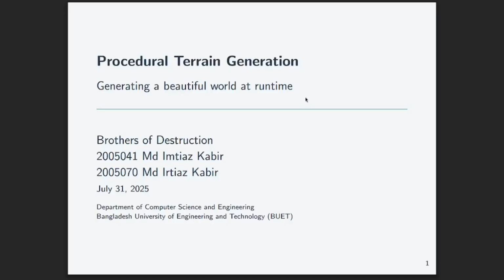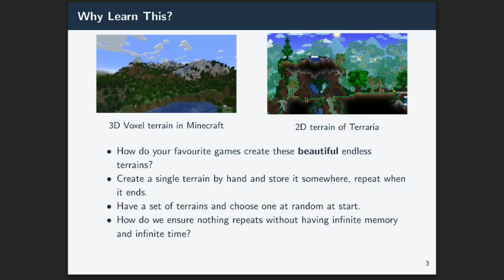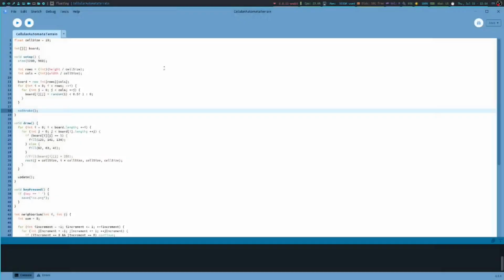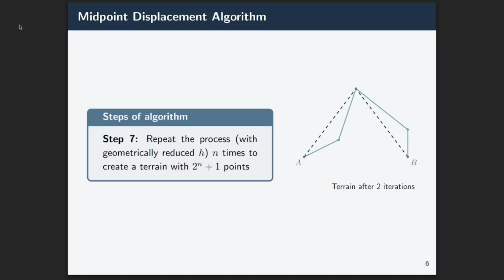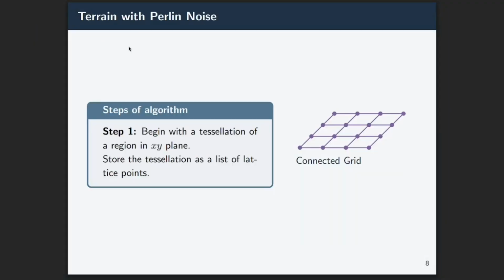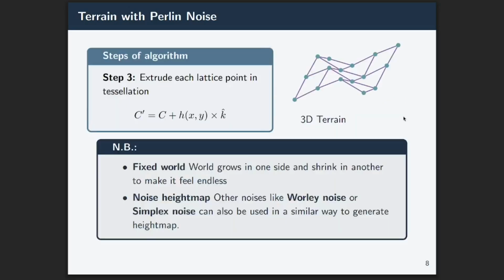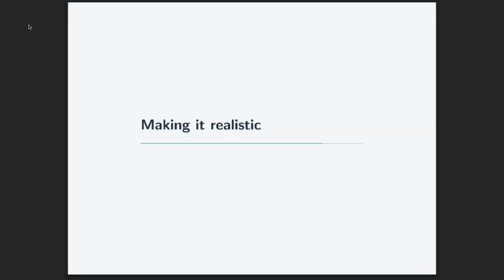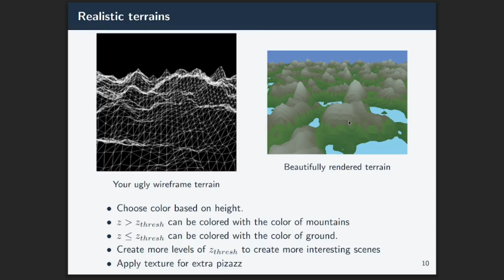Procedural Terrain Generation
Authors:
2005041 Md Imtiaz Kabir
2005070 Md Irtiaz Kabir